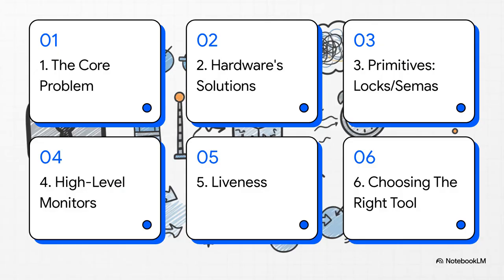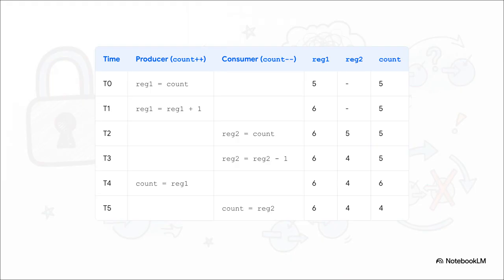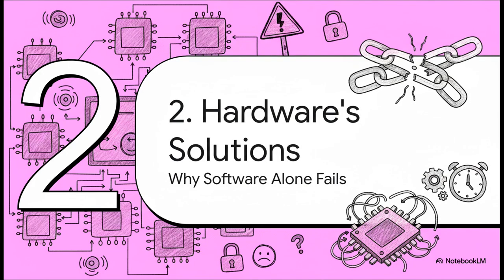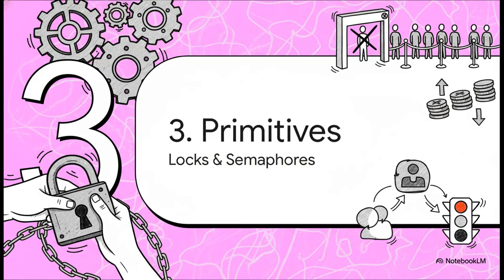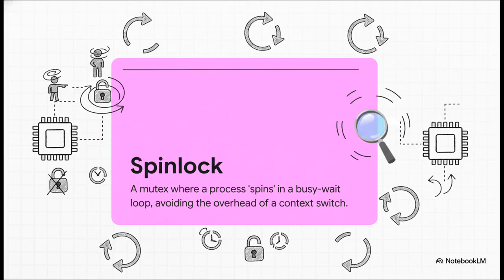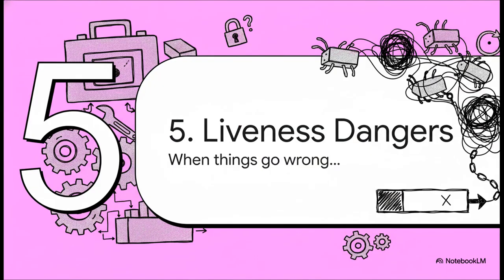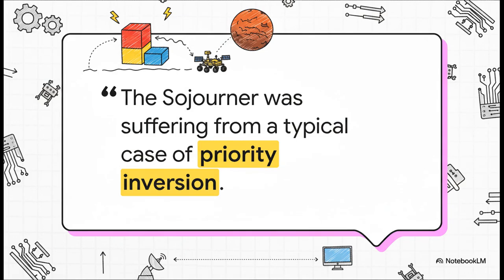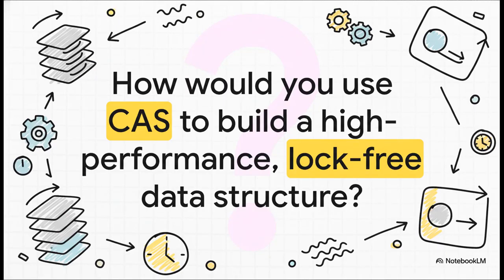Semaphores vs. Mutex Locks vs. Monitors: What's the Difference?